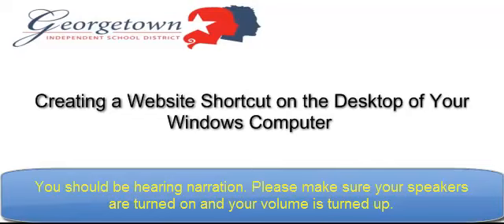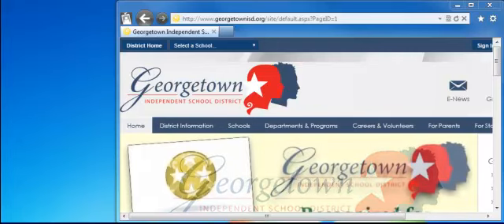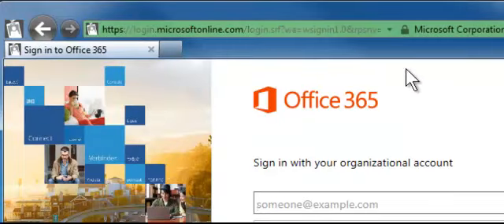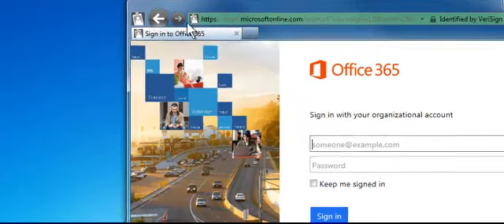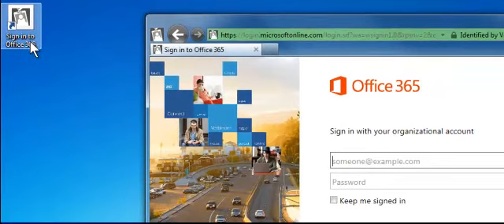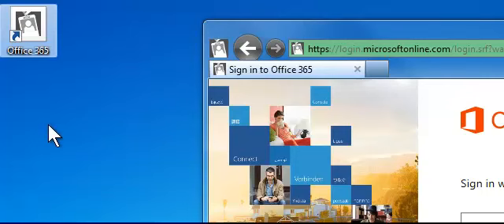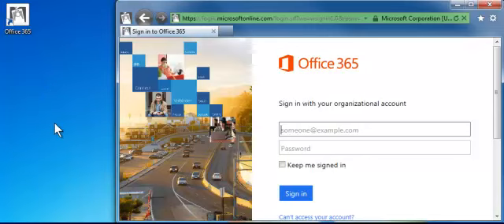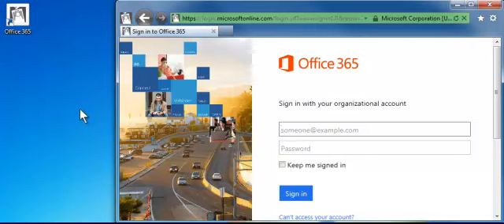Creating a Website Shortcut on Your Windows Desktop